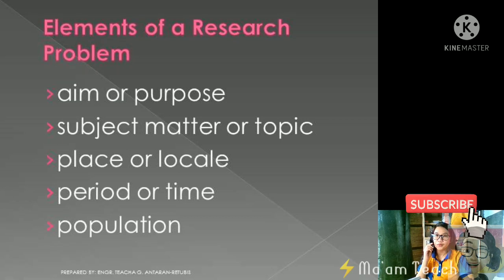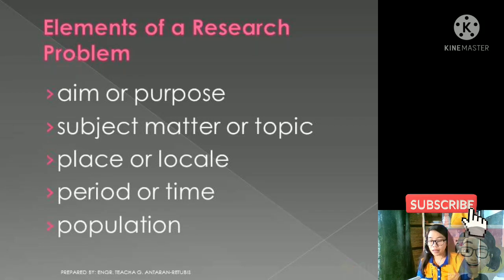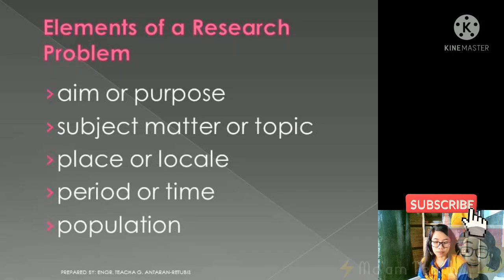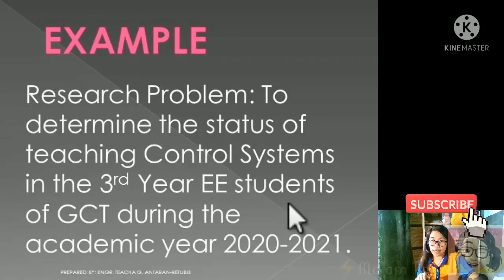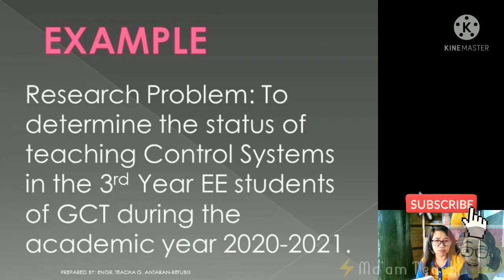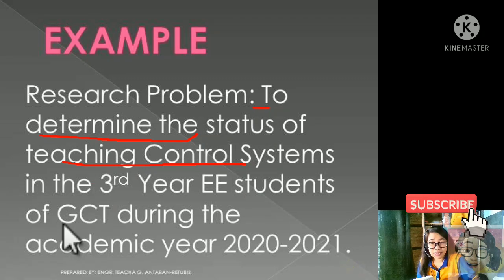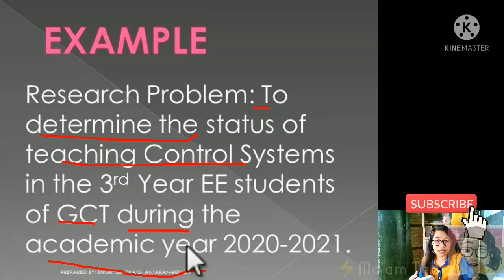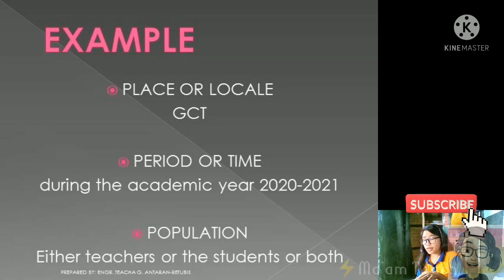ELEMENTS OF RESEARCH PROBLEM | RESEARCH METHODS